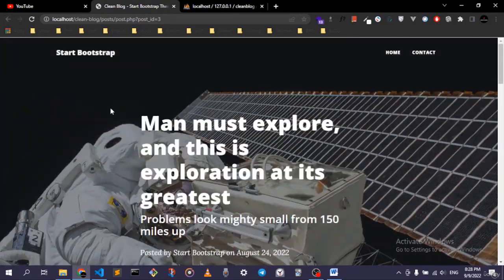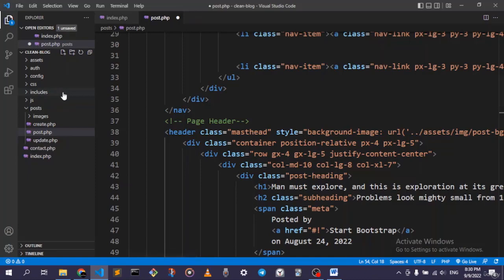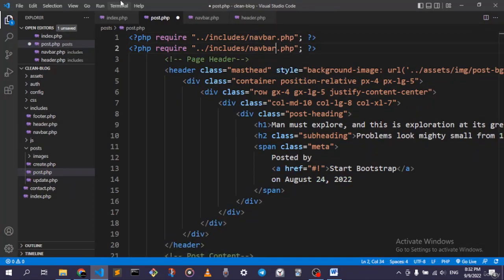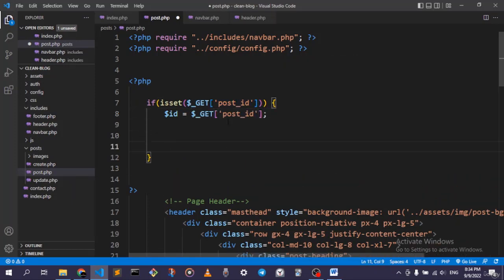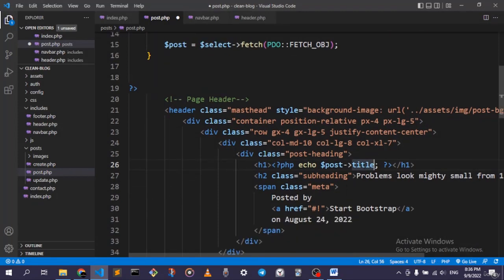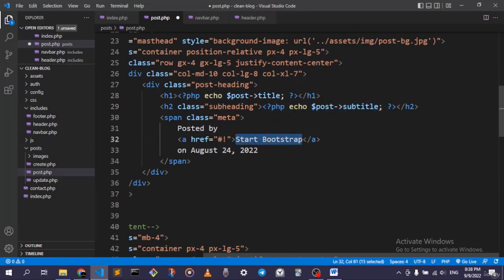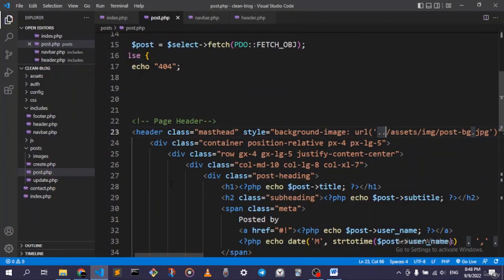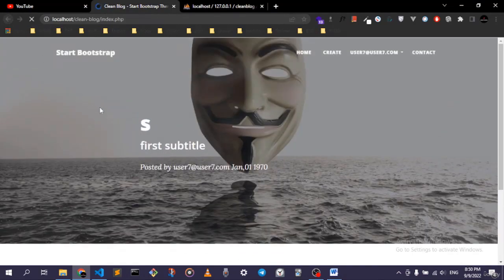PHP PDO 0403 Showing a Single Post